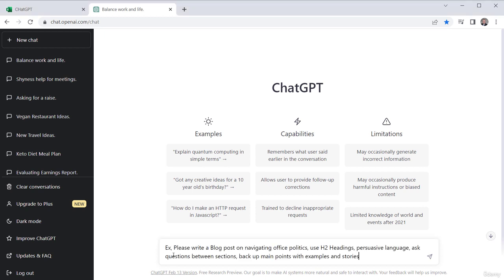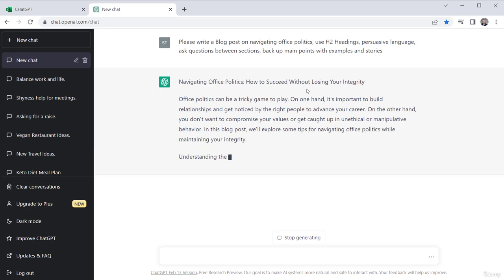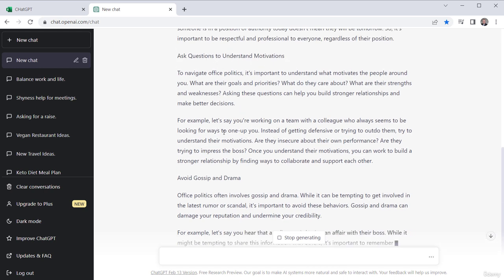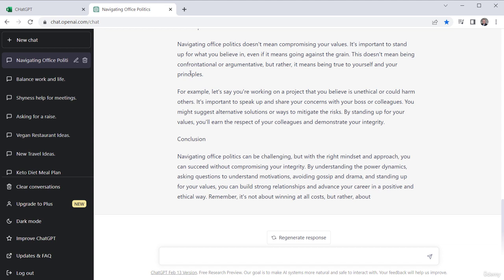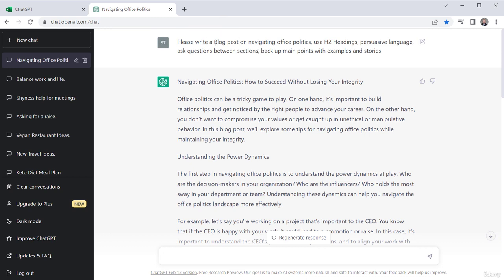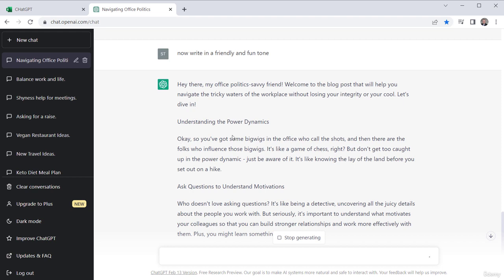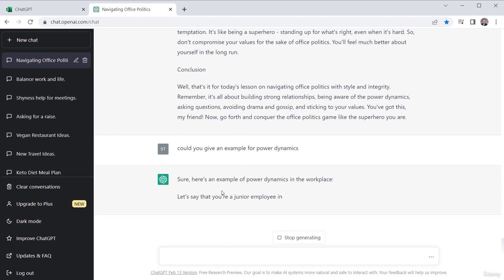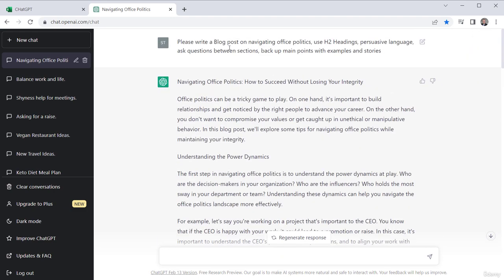16 Writing Style Commands With ChatGPT Let Chat GPT Help You Write Better 17 A Book With ChatGPT